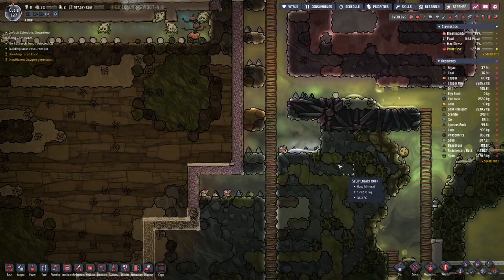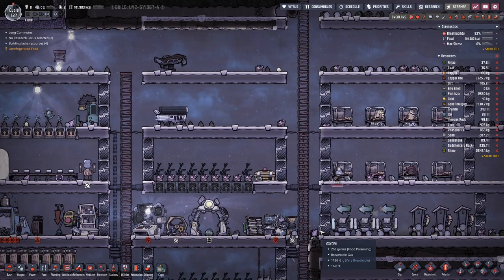Oxygen not Included - S2E21 | Storing Hydrogen